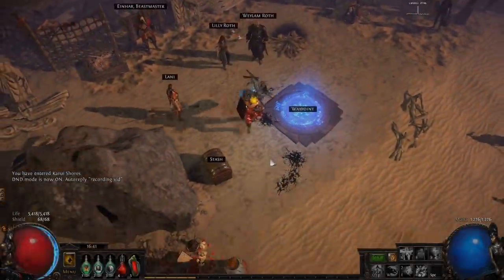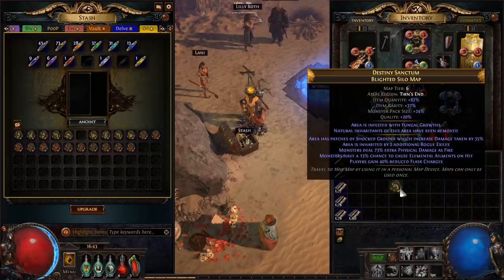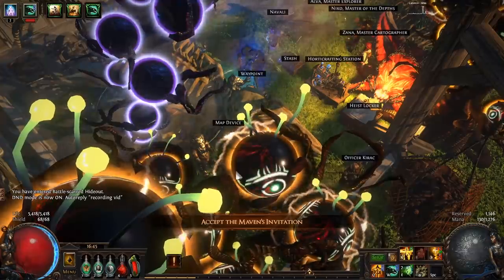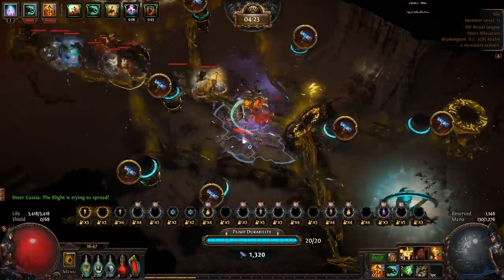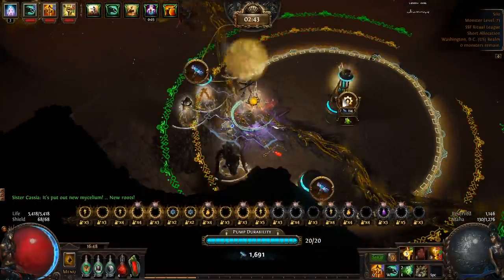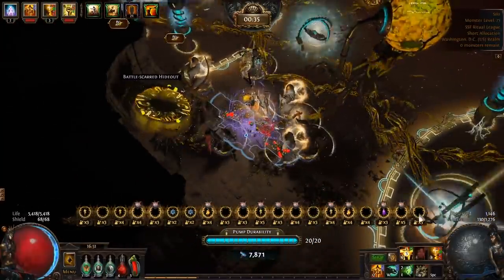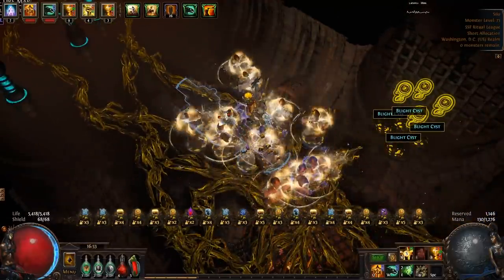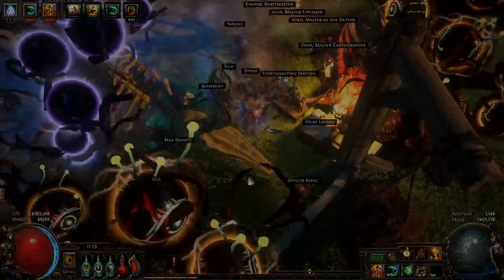How to Run Blight Maps | Path of Exile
Path of Exile's "All4One" Solo Self Found Series:
Intro Skip : 0:28
--- for all relevant lighty links